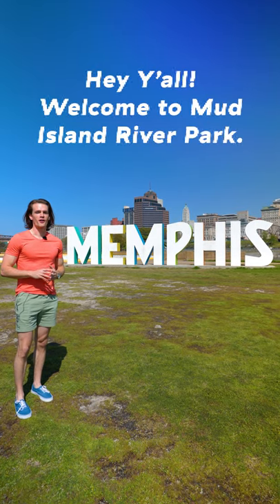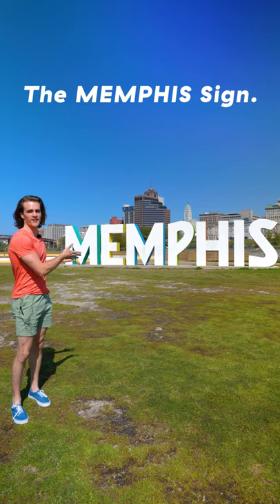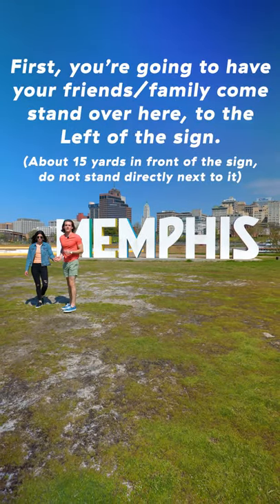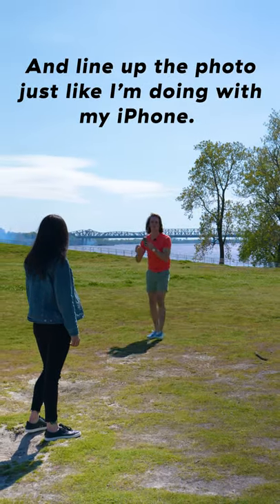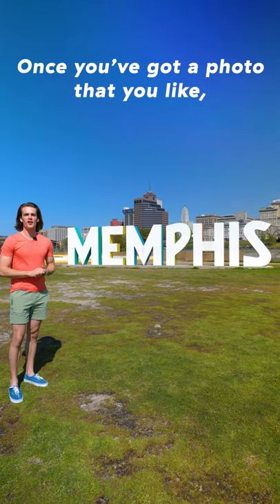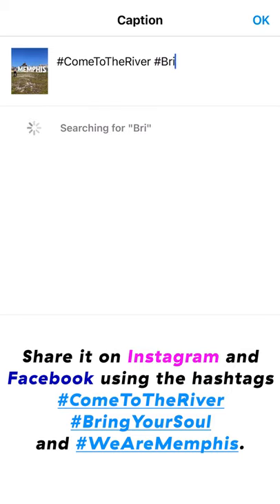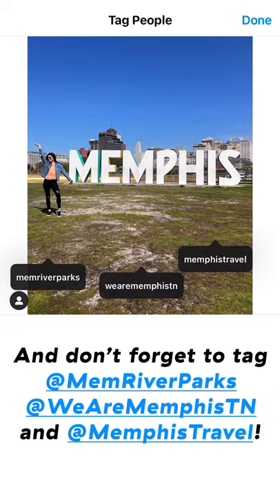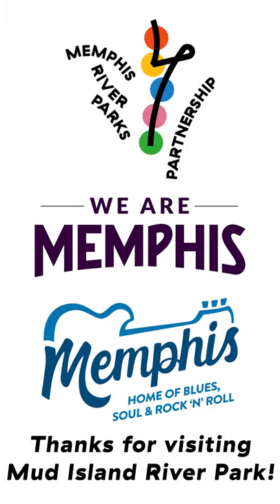Take Your Best Pic at the MEMPHIS Sign!